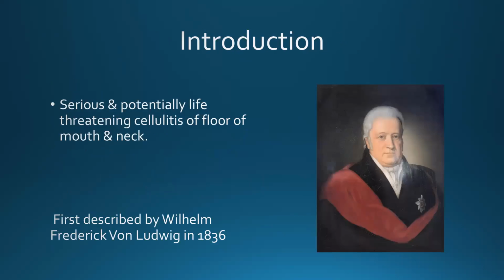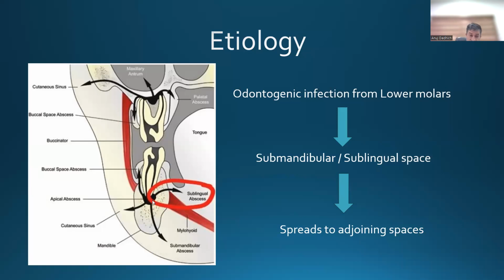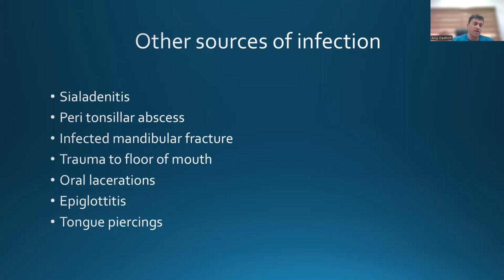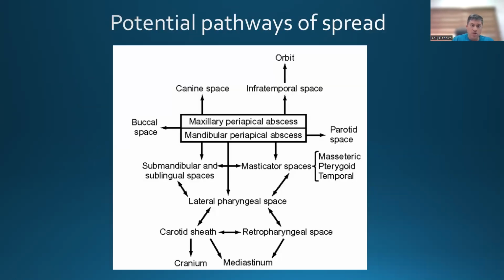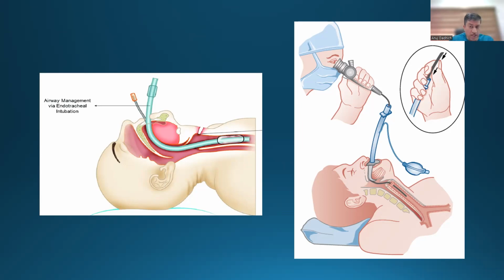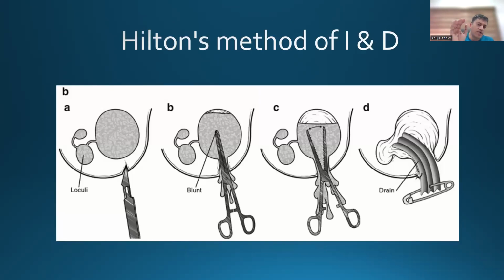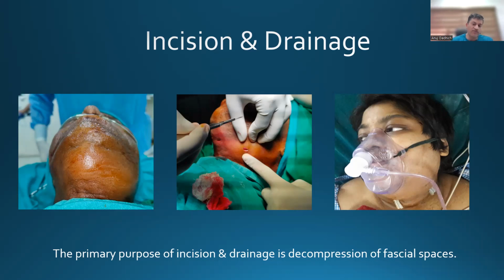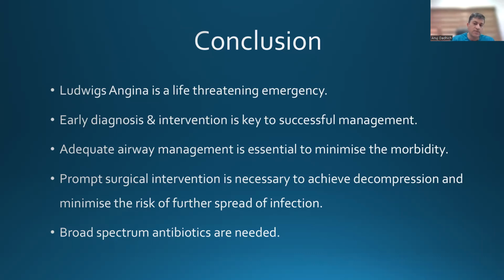LUDWIG'S ANGINA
Learn everything about Ludwigs angina.